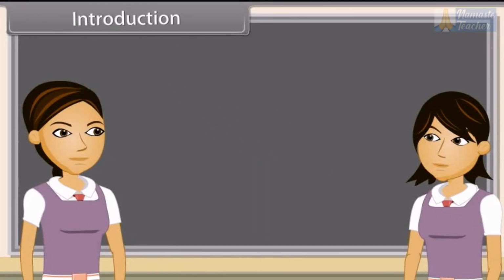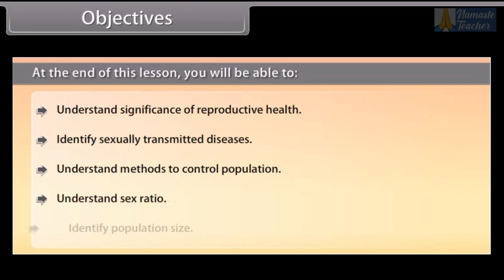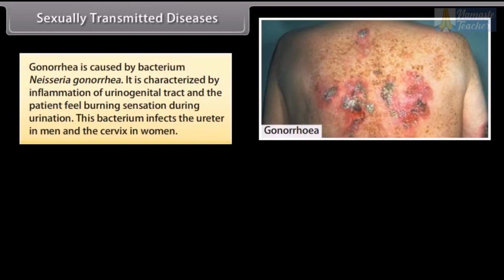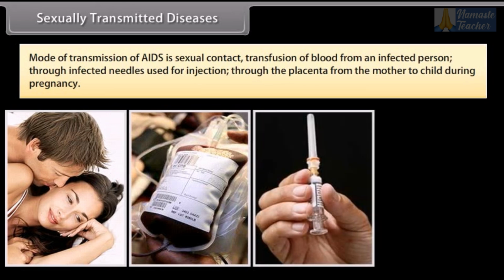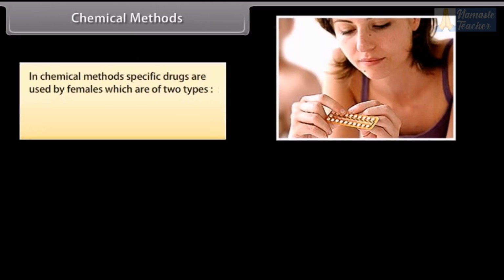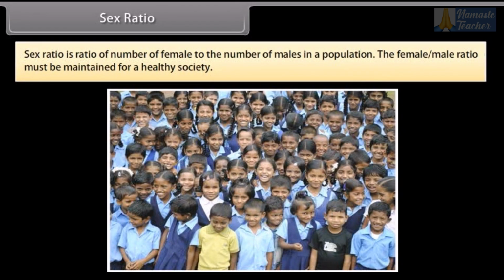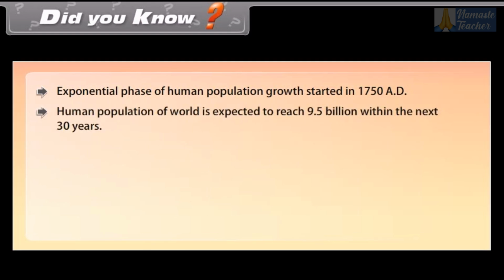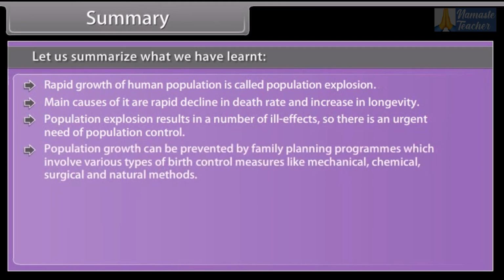Class 10 Biology: How Do Organisms Reproduce Part 4 | Population Growth & Reproductive Health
In the concluding episode of our four-part series on "How Do Organisms Reproduce," we take a comprehensive look at the broader implications of reproduction in human populations and ecosystems. This video is designed to provide Class 10 students with a deeper understanding of important topics such as population growth, reproductive health, sexually transmitted diseases (STDs), methods to control population growth, sex ratio, and population size.

**Population Growth:**
Population growth refers to the increase in the number of individuals in a population. It is influenced by factors such as birth rates, death rates, immigration, and emigration. An understanding of population dynamics is essential for addressing challenges related to resource management, environmental sustainability, and economic development.

**Reproductive Health:**
Reproductive health encompasses a state of complete physical, mental, and social well-being in all matters related to the reproductive system. It highlights the importance of access to appropriate healthcare, education, and information to ensure that individuals can make informed decisions about their reproductive lives.

**Sexually Transmitted Diseases (STDs):**
STDs are infections that are primarily spread through sexual contact. Understanding these diseases, their transmission methods, prevention strategies, and treatment options is crucial for maintaining public health and reducing the spread of infections.

**Methods to Control Population Growth:**
Population control methods include family planning, contraception, and education initiatives aimed at reducing birth rates and promoting sustainable population sizes. These methods are vital for ensuring that population growth does not exceed the carrying capacity of the environment.

**Sex Ratio:**
The sex ratio is the ratio of males to females in a population. A balanced sex ratio is important for social stability and reproductive success. Disparities in the sex ratio can lead to social issues and affect population dynamics.

**Population Size:**
Population size refers to the total number of individuals within a defined area. It is an important factor in determining the availability of resources, competition, and ecological balance.

Thank you for joining us on this educational journey through the fascinating world of reproduction in biology. We hope this series has enhanced your understanding of these complex and interrelated topics.

- Population Growth
- Reproductive Health
- Sexually Transmitted Diseases
- Population Control
- Sex Ratio
- Population Size
- Biology Education